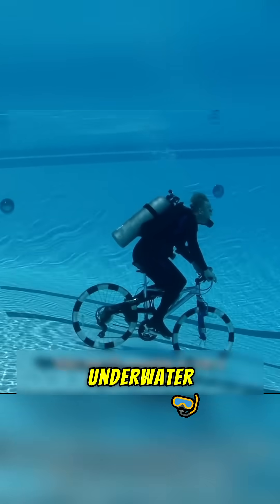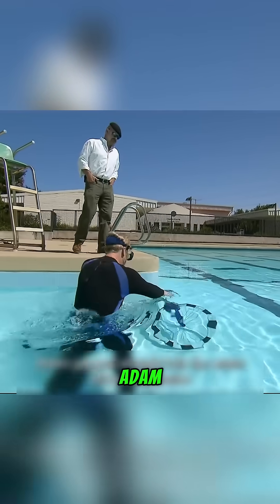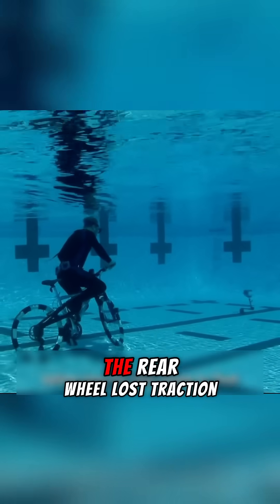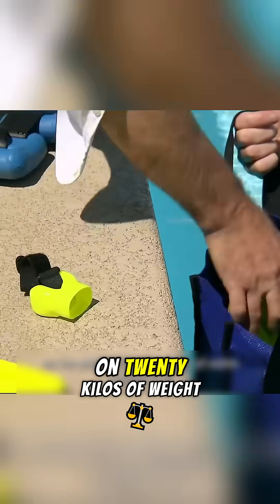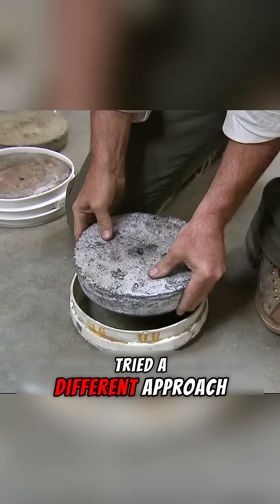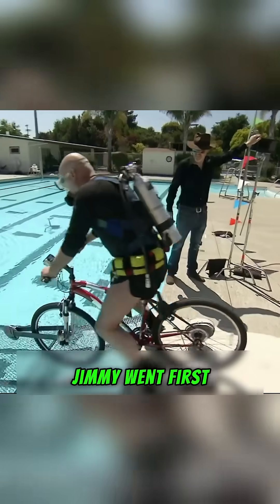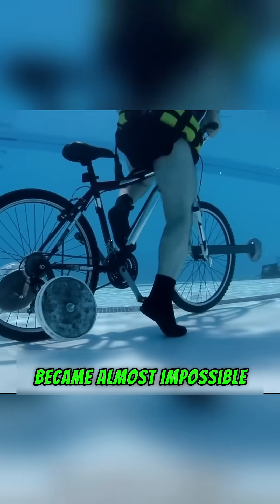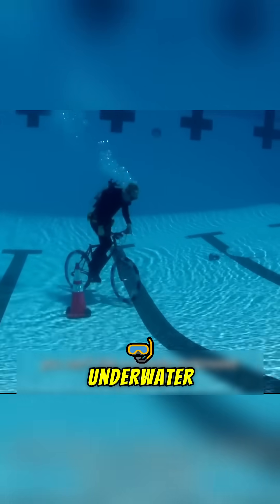🚲 Can You Really Ride a Bicycle Underwater? | MythBusters Test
They say it’s possible to ride a bicycle underwater.

To test that claim, Adam jumped straight into the pool. At first, it felt almost the same as cycling on land—just with way more resistance. But since his whole body wasn’t fully submerged, it didn’t count.

So, he went deeper. That’s when problems began. The bike started to float, the rear wheel lost traction—sending him crashing into the water.

Adam thought the bike was too light, so he strapped on 20 kilos of weight. It worked… for a moment. But soon the wheel spun out again, no grip, no movement, another wipeout.

Clearly, weight alone wasn’t enough. So he filled the tires with corn syrup to improve traction and packed 25 kilos of lead pellets inside the frame.

Meanwhile, Jimmy tried a different approach—training wheels for stability and a 25-kilo barbell on the front.

Jimmy went first. The ride started smooth, but the uphill section hit hard. The weight kept him grounded, but pedaling became almost impossible.

Then Adam tried again. Same problem—the rear wheel just spun out, and down he went.

After countless tests, the verdict was clear:
You cannot ride a bicycle underwater.
Myth busted.